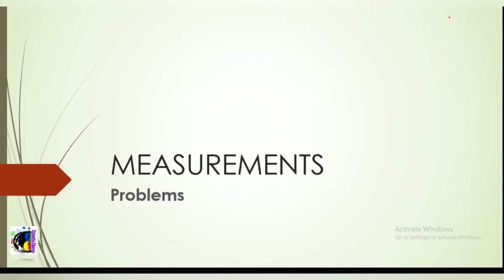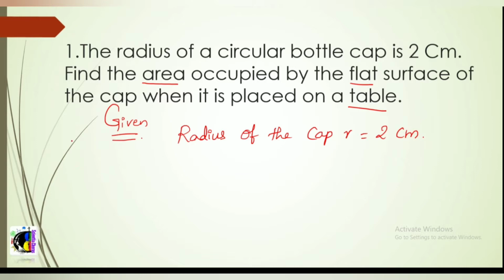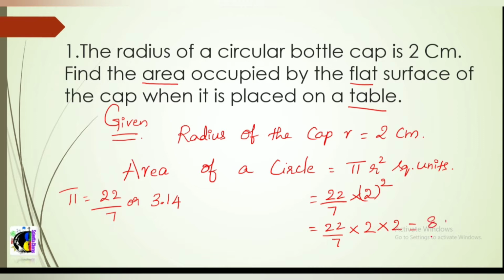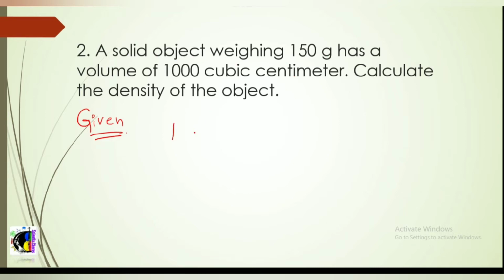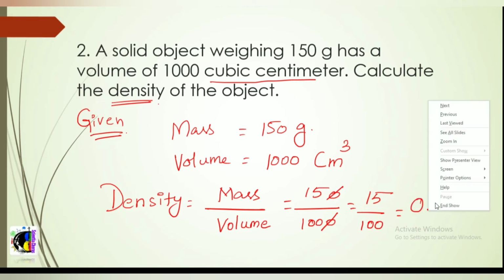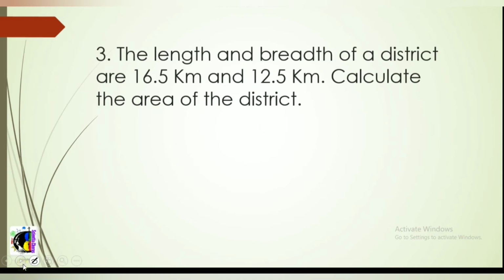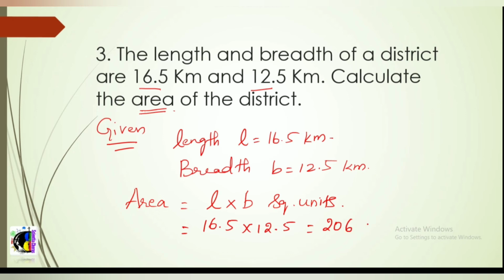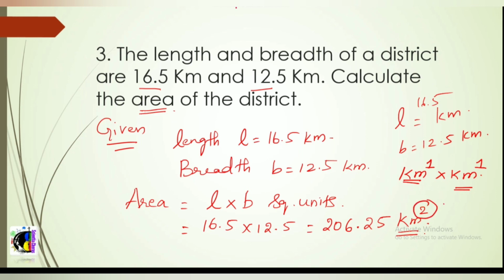Problems related to Measurements| Part 1 | Area, Density, Speed, Conversions of Km/hr & m/s |Basics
Hey/Hello,
In this video, I have solved few problems related to measurements,
1.Area
2.Speed
3.Density
4.Conversions of km/hr & m/s
The explanation is clear and it would be a great helping hand for "Late bloomers"

Regards,
Prem A